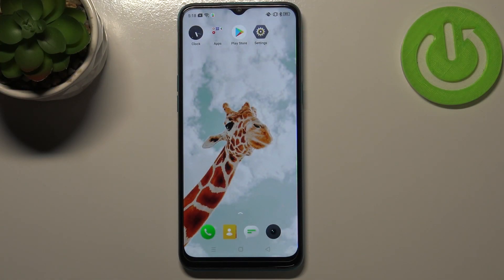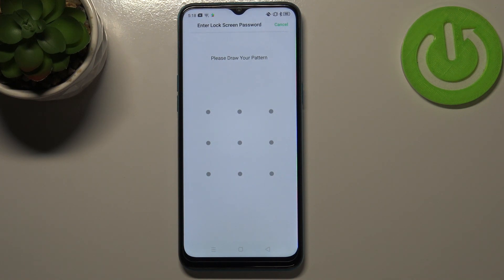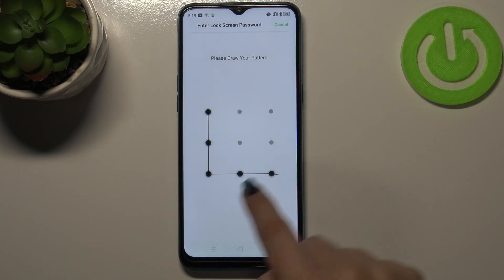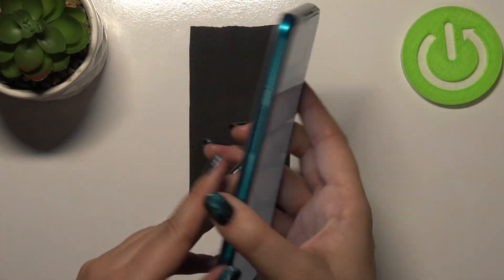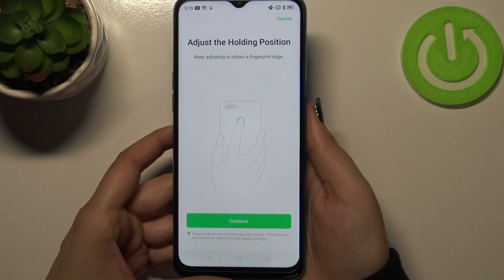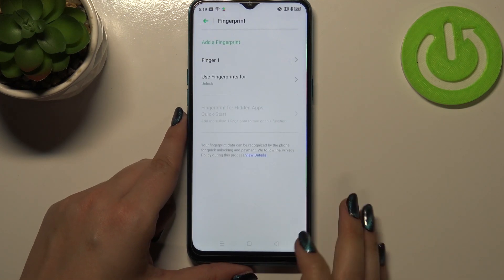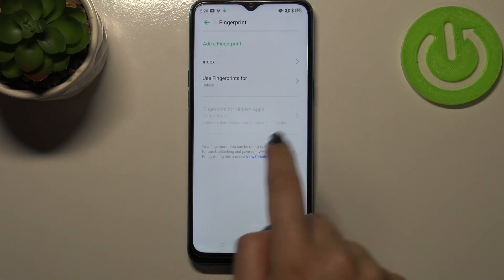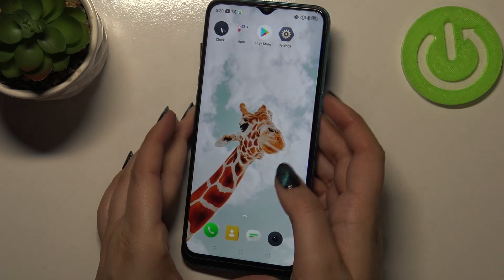How to Add Fingerprint in REALME 5i – Find Biometrics Section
If you’d like to learn how to add fingerprint in your REALME 5i, then here we are coming with help! In this tutorial we would like to share with you how easily you can find proper biometrics section and how to go through all steps required to add the fingerprint to your device’s memory. You’ll be able not only to unblock your device with the fingerprint but also secure payments or apps. So let’s follow all shown steps and successfully add fingerprint.

How to unlock REALME 5i by fingerprint? How to set up fingerprint in REALME 5i? How to save fingerprint in REALME 5i? How to add screen lock in REALME 5i? How to set up screen lock in REALME 5i?